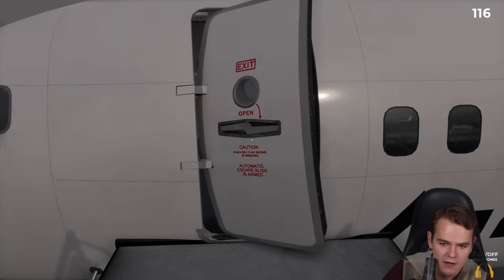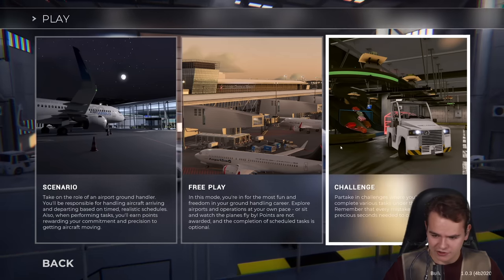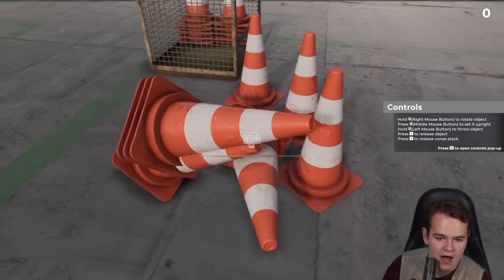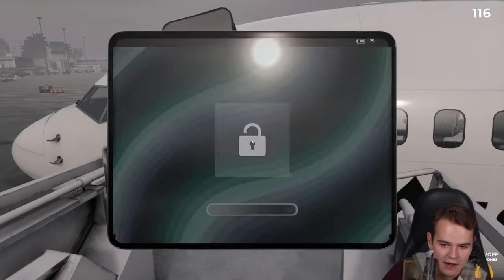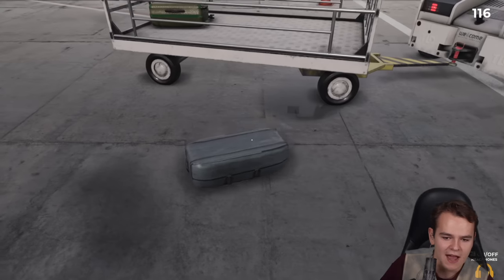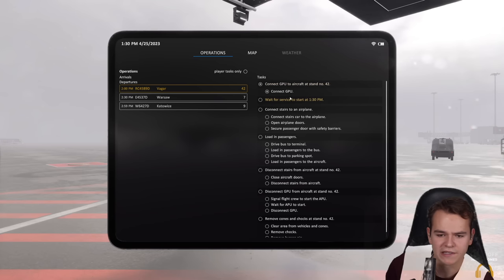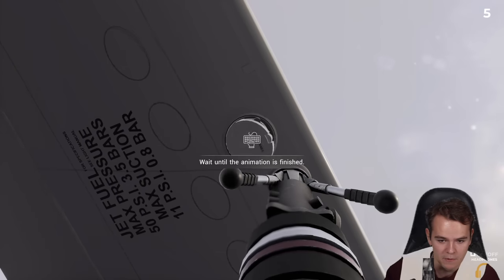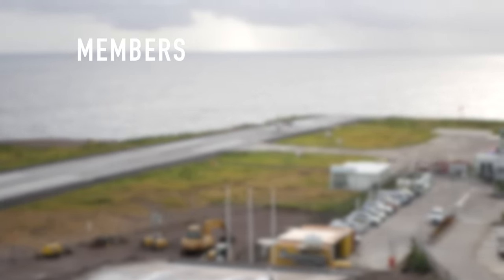The Normalest Airport Ground Handler - Airport Sim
Today's Video: The Normalest Airport Ground Handler - Airport Sim

PC:
16" MacBookPro for editing.

©Swiss001 2021